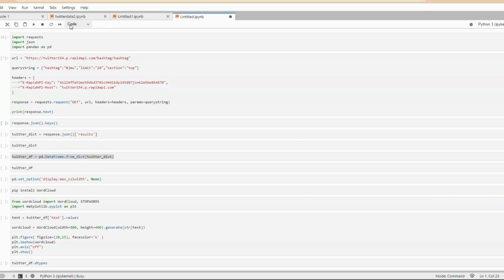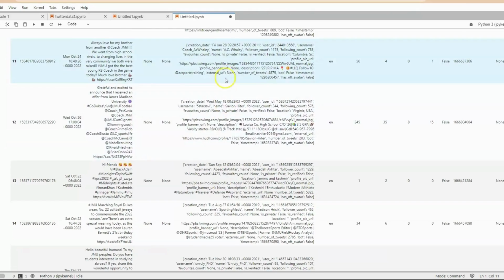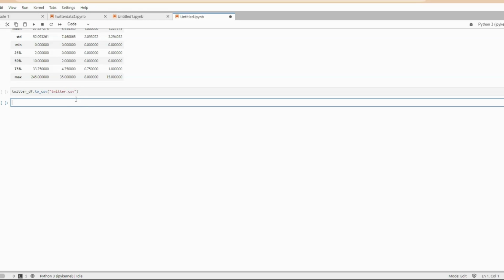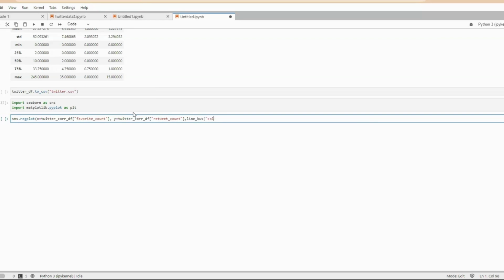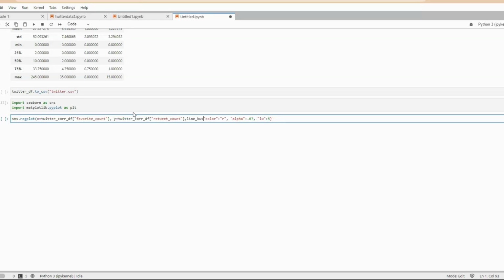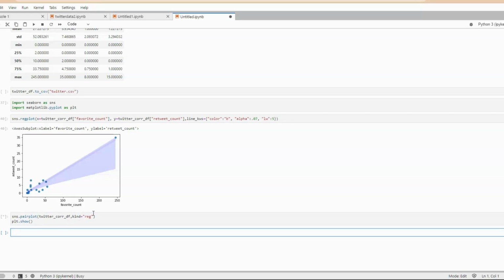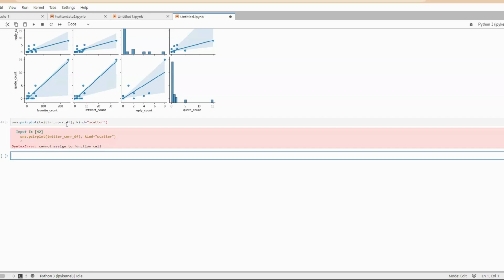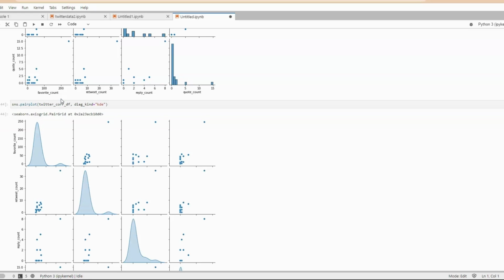A Few Visualizations in Python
As part of my knowledge discovery course, the assignment was to examine through RapidAPI a data source, get some statistical info on the data, and then to create a few visualizations. This video demonstrates how to make scatterplots and histograms with a simple dataset in Python.